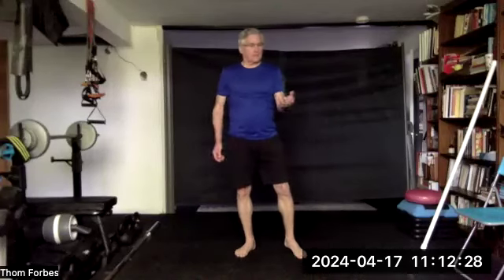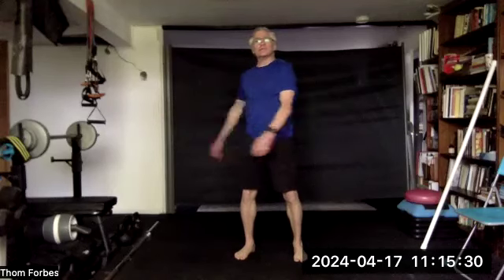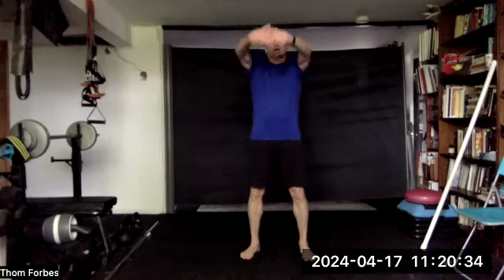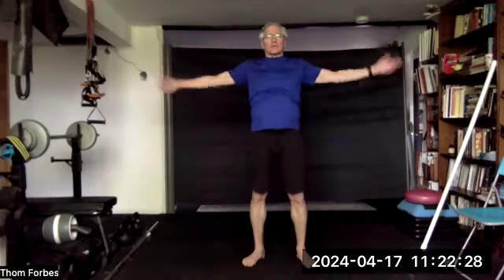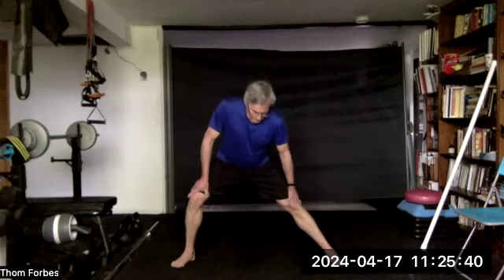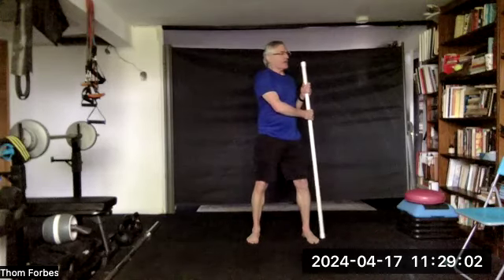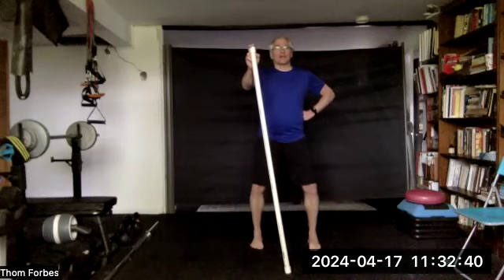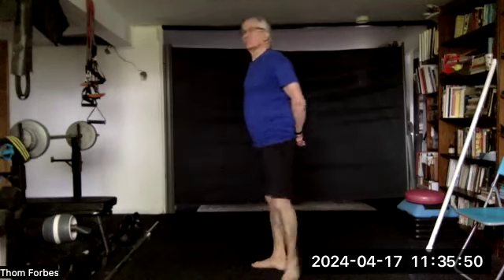FitAfter49 41724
Gym Stick Warm Up,  Standing Leg and Core